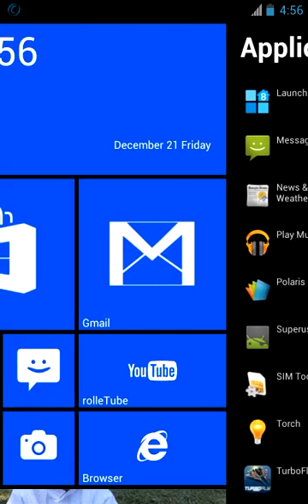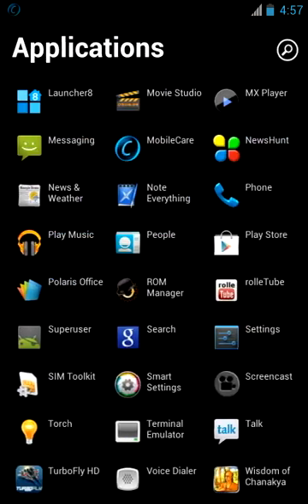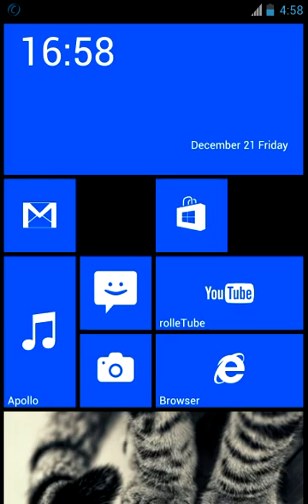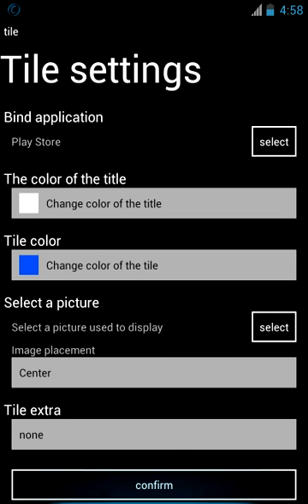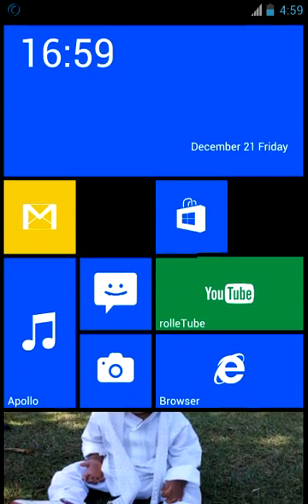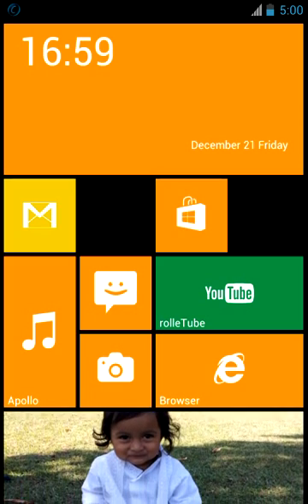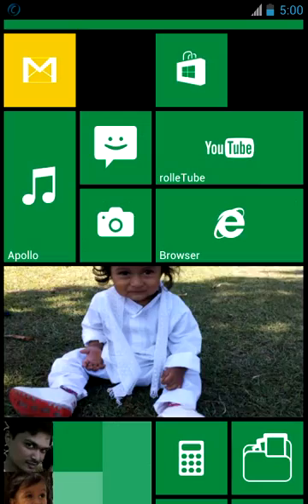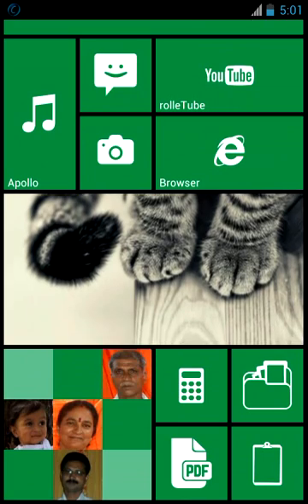WINDOWS 8 in android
This is a video about windows 8 laucher in android devices